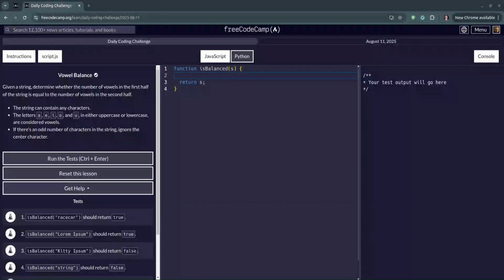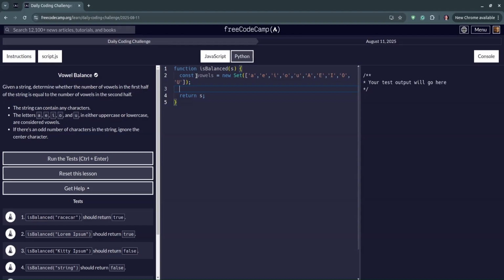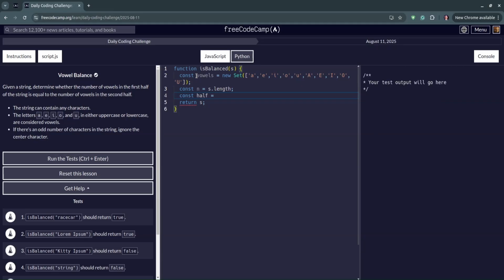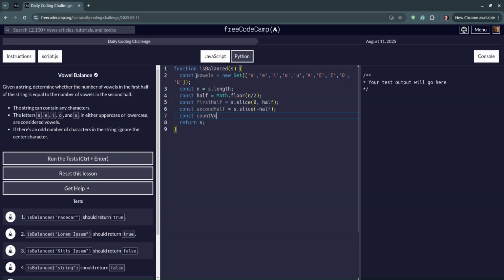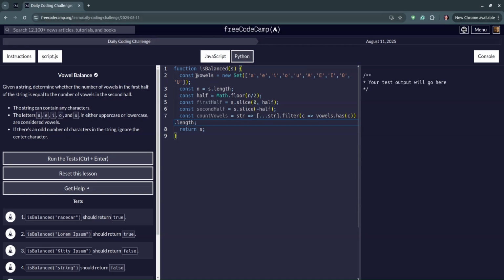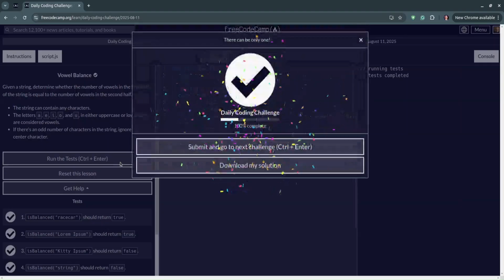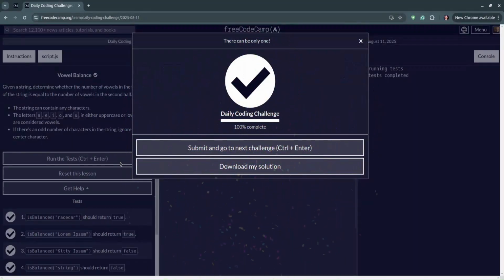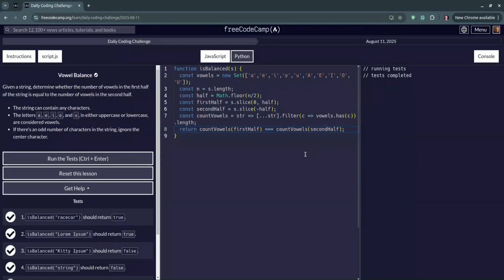FreeCodeCamp Daily Coding Challenge: Vowel Balance (JavaScript)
Join this freeCodeCamp Daily Coding Challenge as we solve the "Vowel Balance" problem using JavaScript. This is a perfect algorithm exercise for beginners and intermediate developers!
In this video, we'll break down the entire process:
  - Reading and understanding the problem requirements.
  - Looping through a string in JavaScript.
  - How to efficiently check for vowels.
  - Implementing the logic to determine "vowel balance."
  - Writing a clean, readable, and efficient JS function.